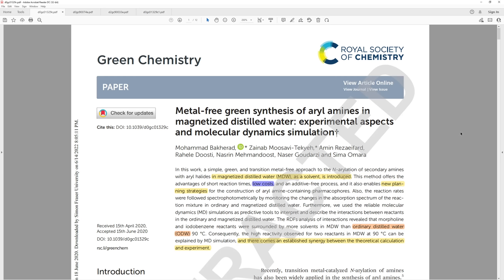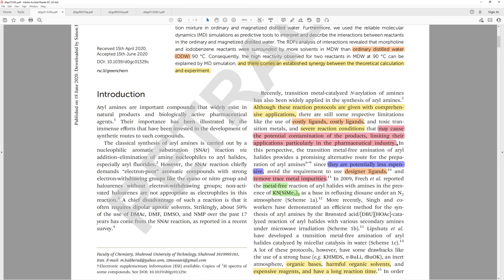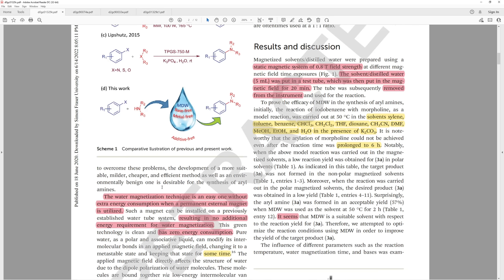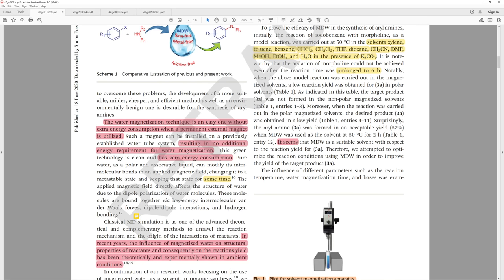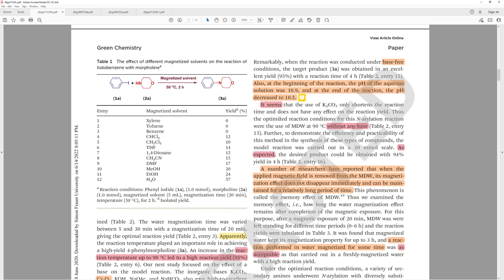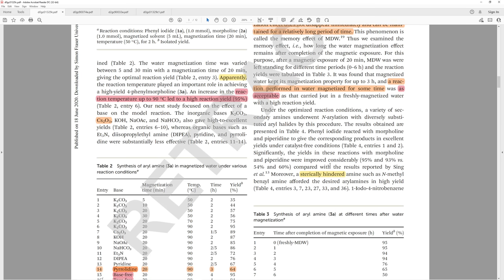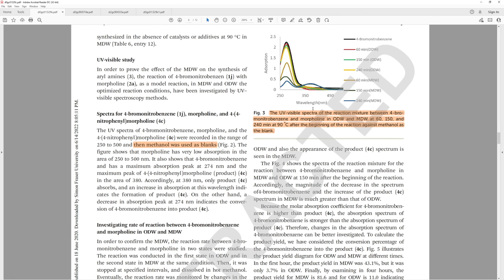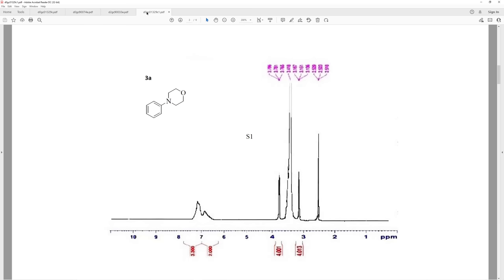Magnetic Miracles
In this video, I discuss a retracted paper from Green Chemistry, where the authors use "magnetized water" for aromatic C-N bond formation.